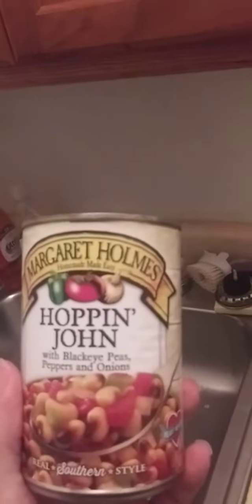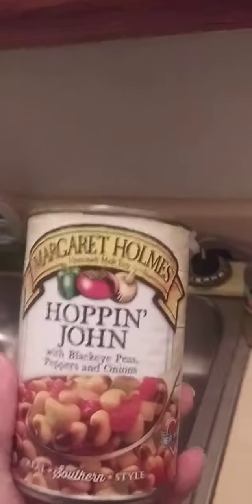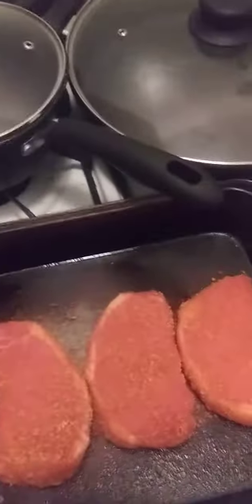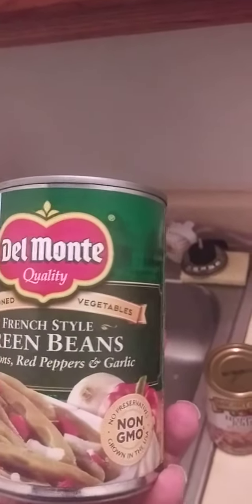Cooking With Jeremiah Episode 413 Shake Bake Pork Chops Black Eye Peas Green Beans